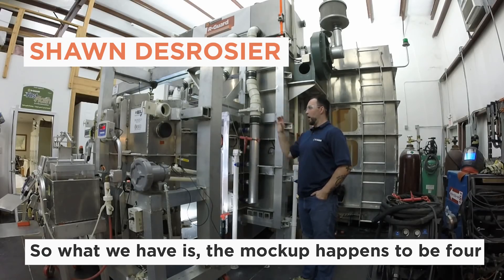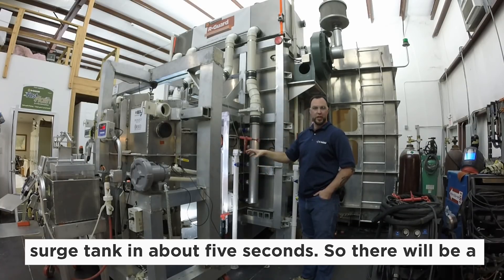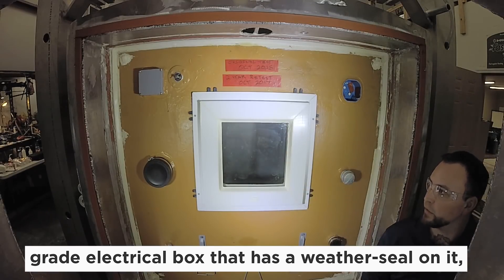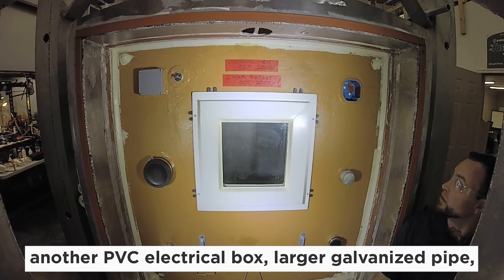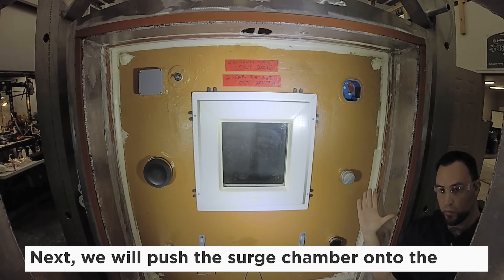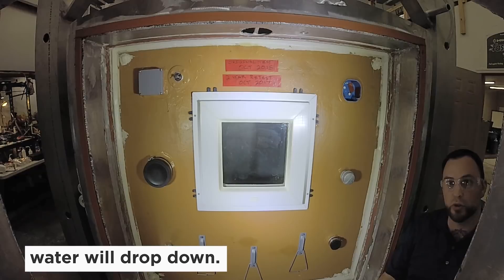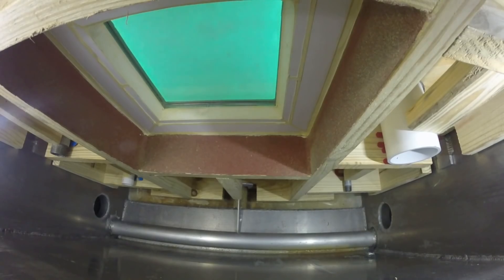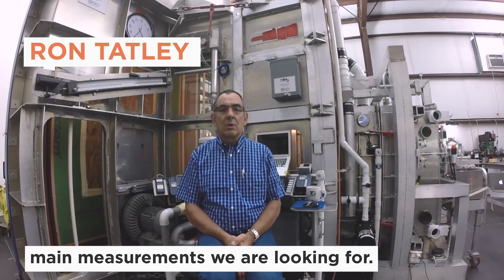Simulated storm surge on a wall assembly - 4 feet in 5 seconds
Storm surges common during hurricanes can wreak havoc on buildings and wall assemblies. If a wall gets wet and is unable to dry as a result of a storm surge, even more dangerous damage can occur like mold growth and compromised structural integrity of a structure. PROSOCO recently used its testing chamber to simulate a storm surge of FOUR feet in FIVE seconds.